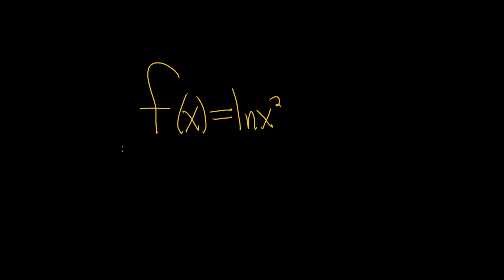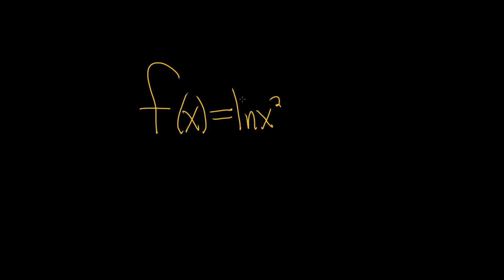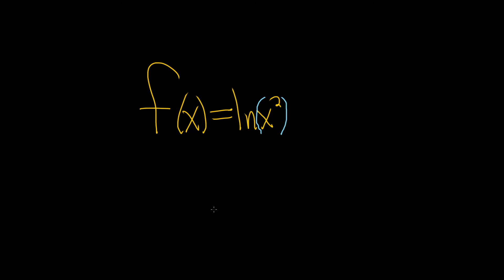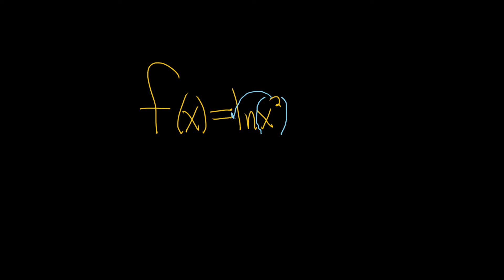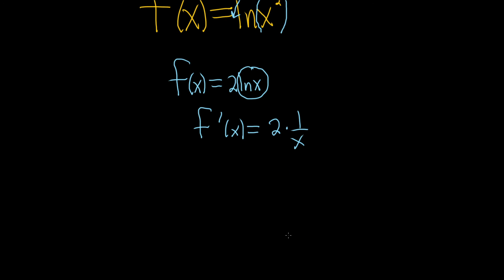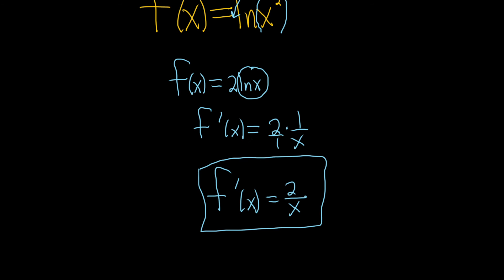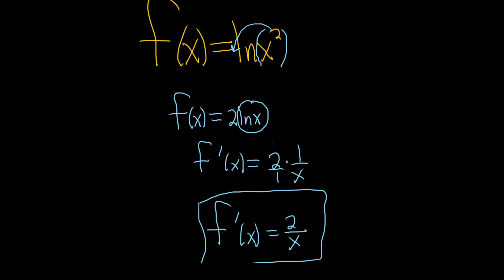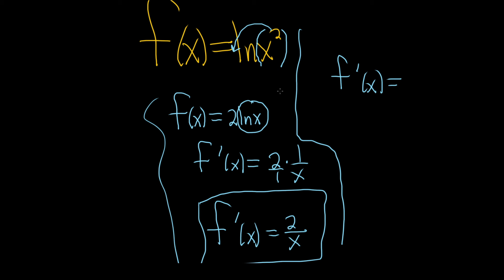Find the Derivative of f(x) = ln(x^2) using the Power Rule for Logarithms